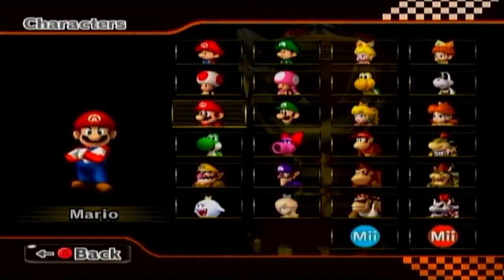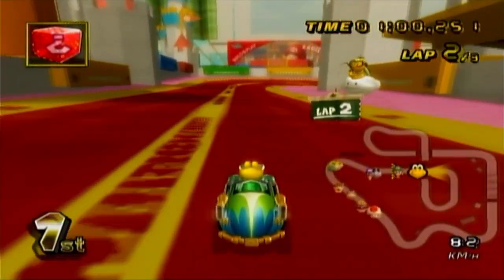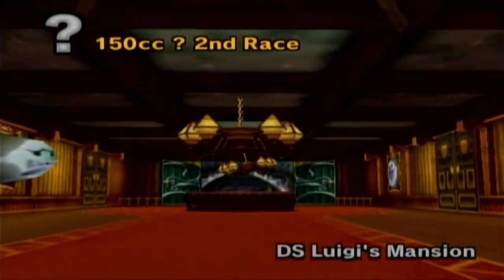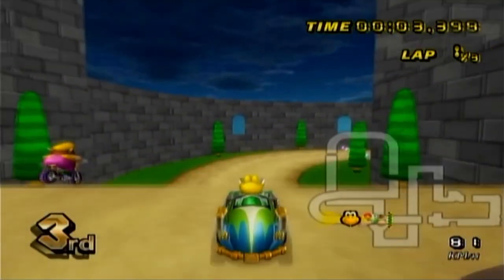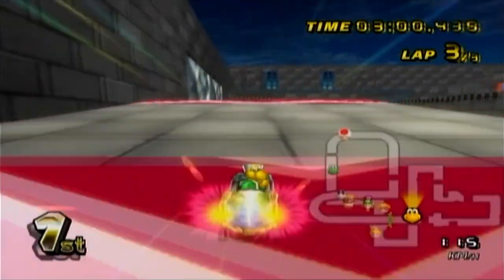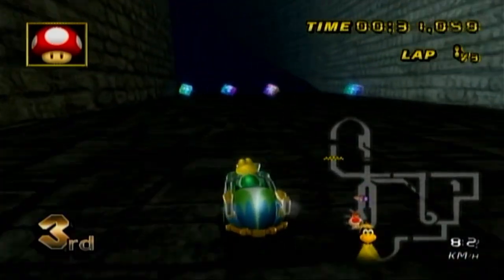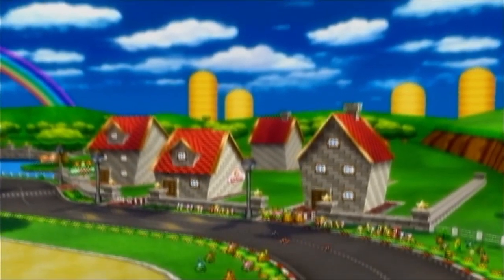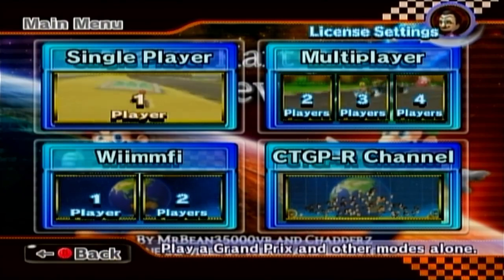Playing the Custom Tracks in Mario Kart Wii CTGP - Wiggler and Penguin Suit Cups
We're back for more CTGP!